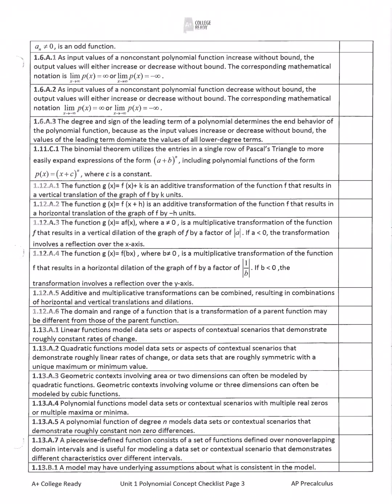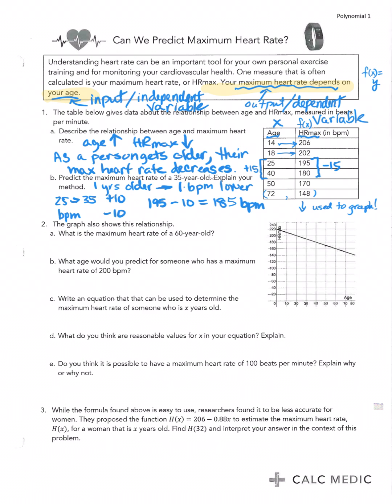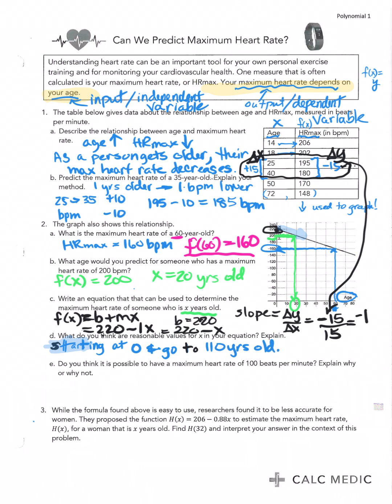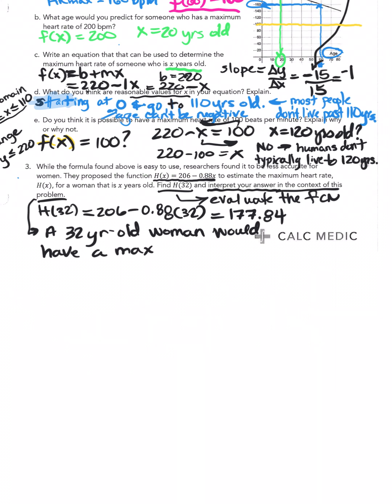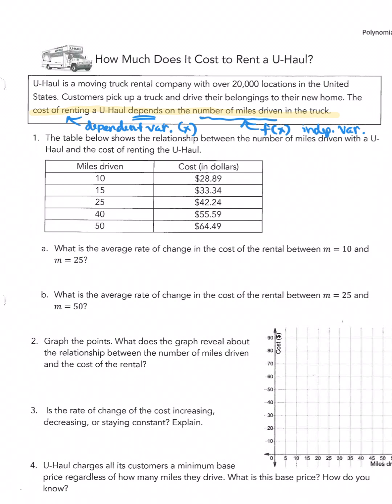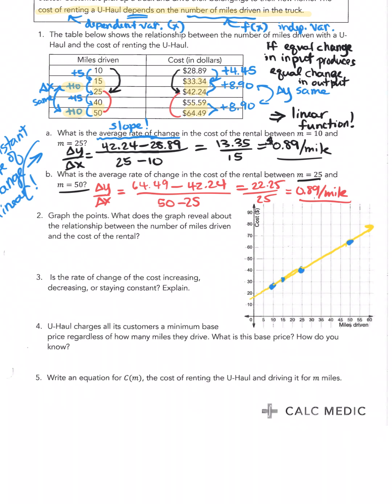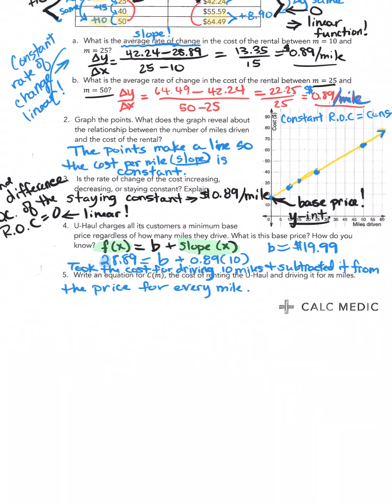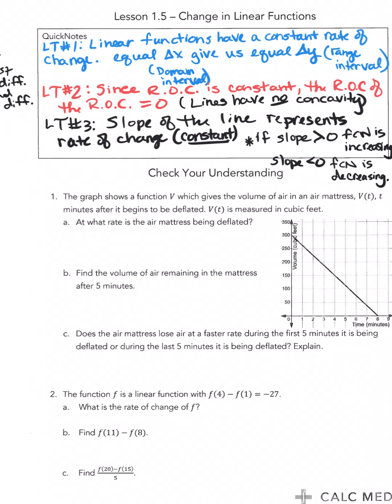unit 1 lessons 1&2